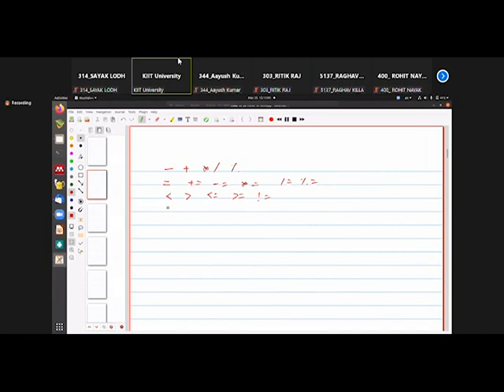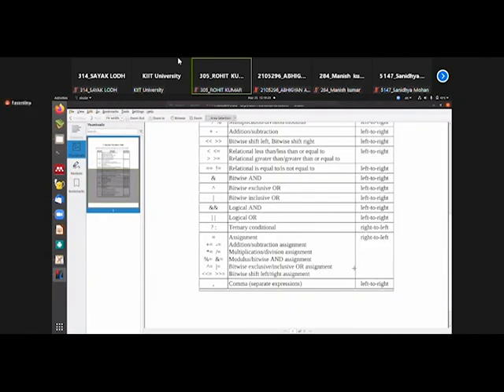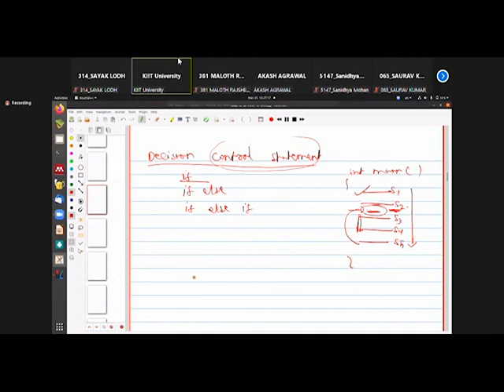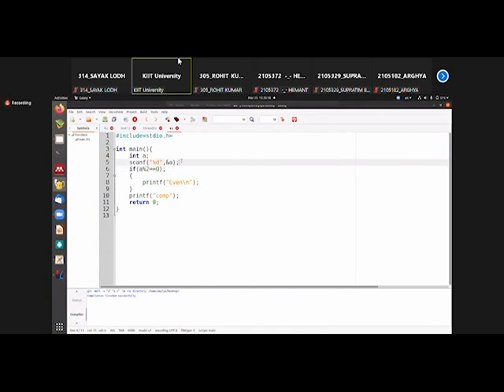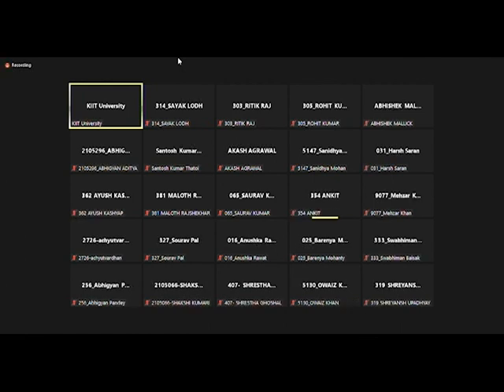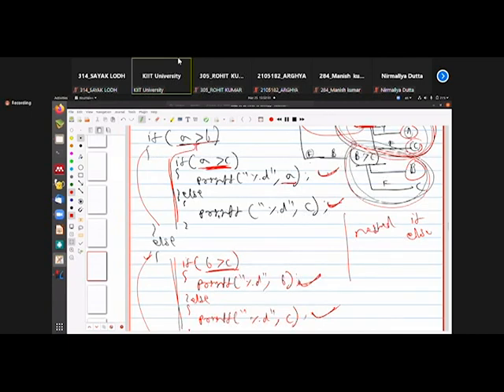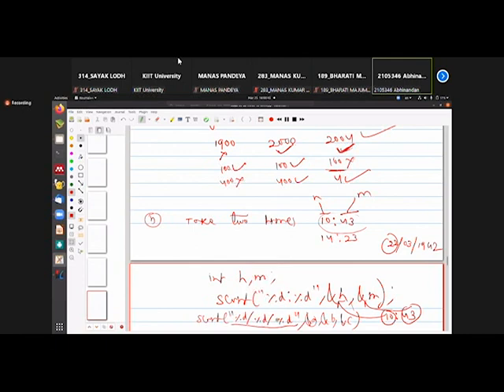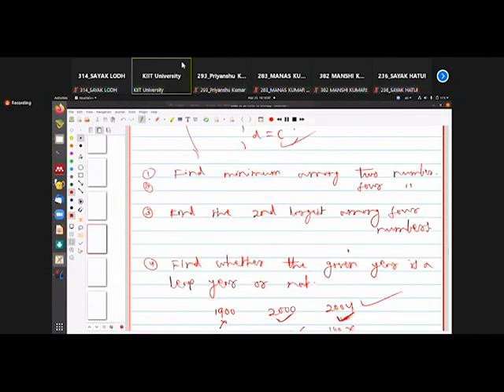C PROGRAMMING LAB 2022 03 25 15 06 42